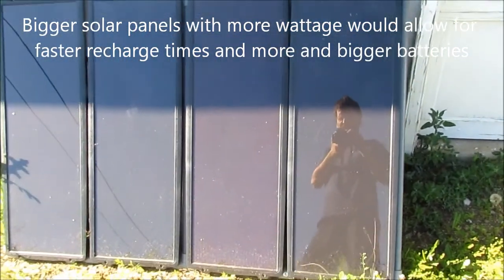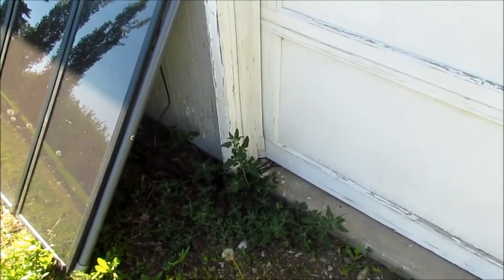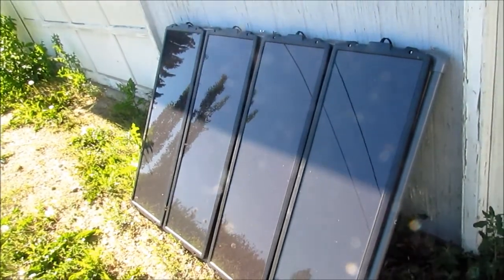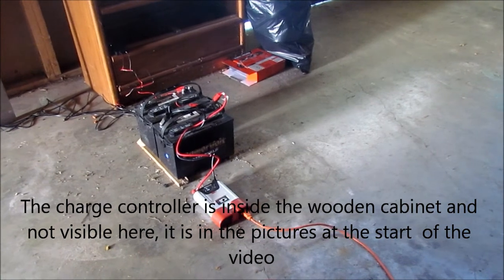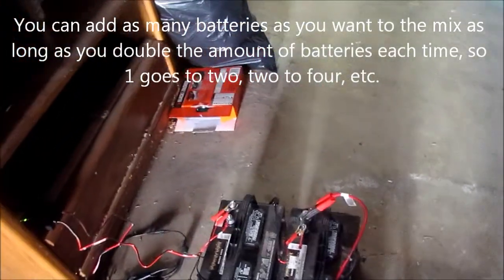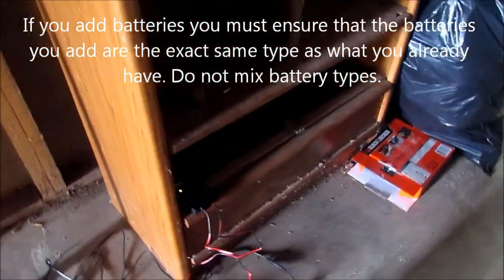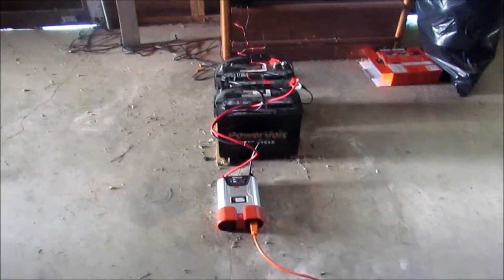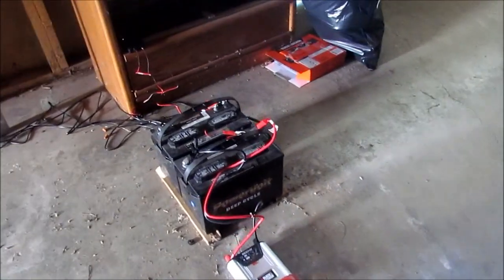How to setup a simple solar generator for your home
In this vid we show a simple home solar power generator which has already paid us back in saved food due to a 24 hour power outage resulting from a storm in our area.

No fossil fuels required, just good ole sun power!

Best money we ever spent and everyone should get something like this, it really pays off fast as far as we were concerned.